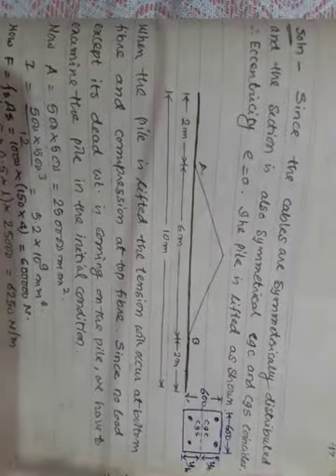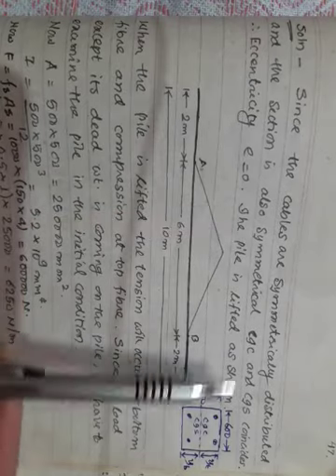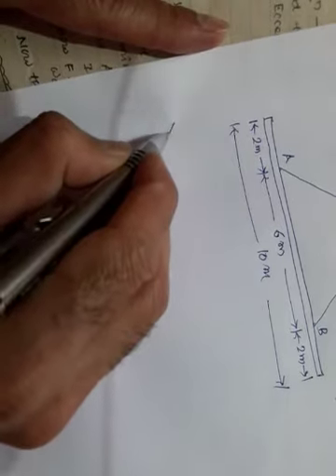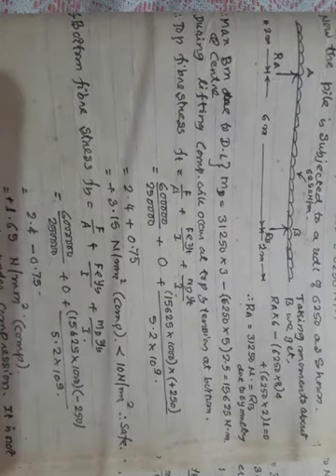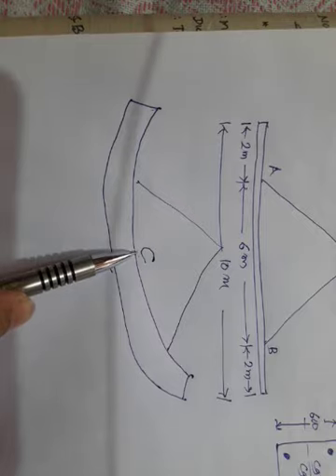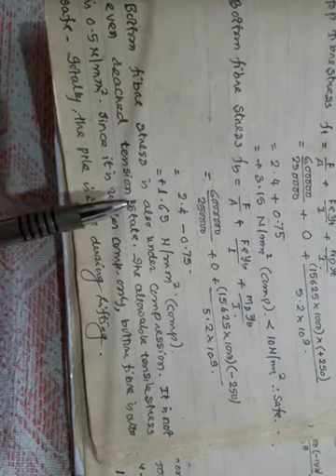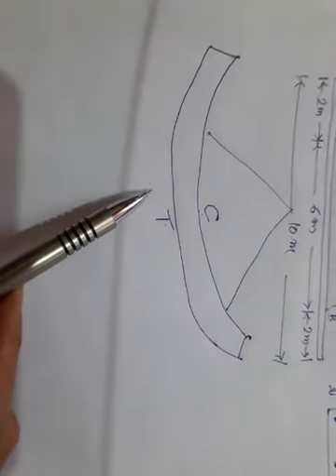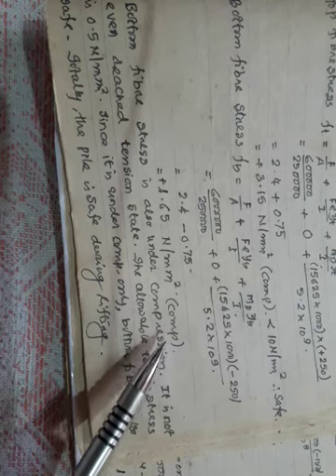GEC HAVERI PSC 31